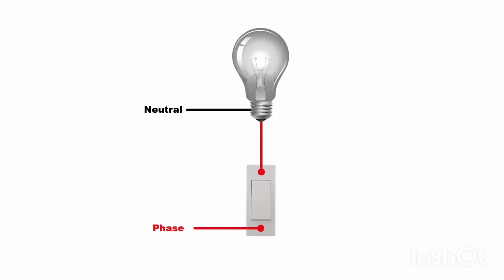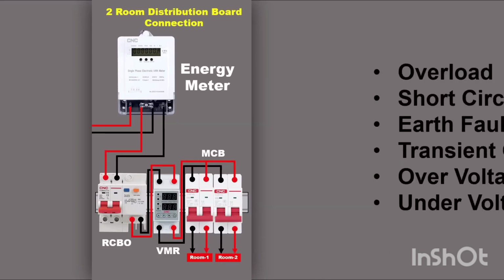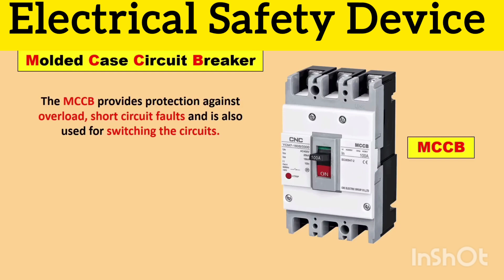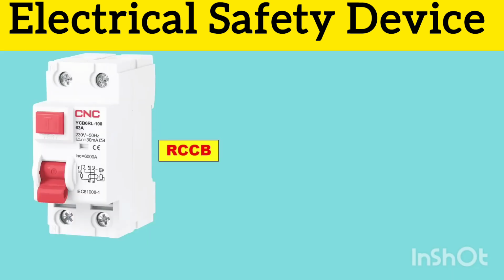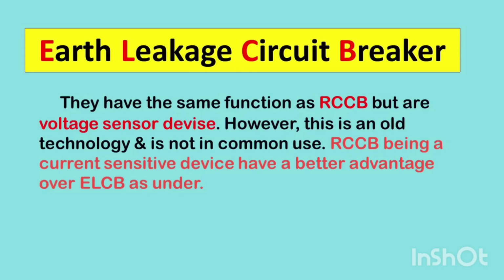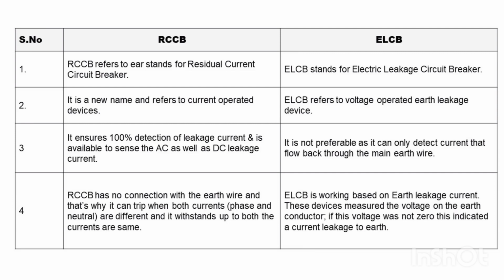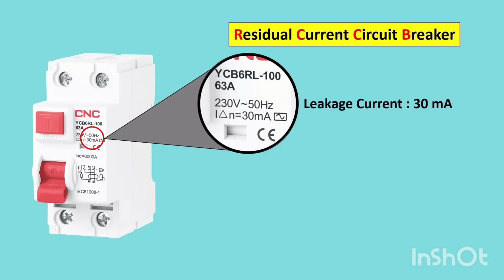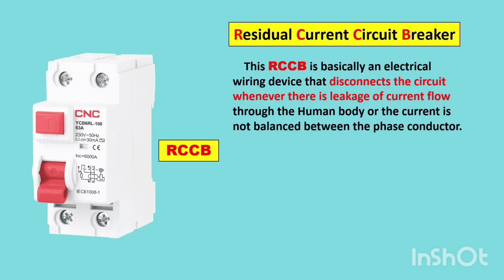MCB, MCCB, RCCB, RCBO, MPCB, ELCB, ISOLATOR, Electric Safety Device or Circuit Breaker Difference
About

MCB, MCCB, ELCB, RCCB, RCBO, RCD And MPCEB circuit breaker difference

What is Isolator ?

Isolator is a switching device which offers making and breaking of electric current in a Circuit, it doesn't provide any kind of protection.

What is MCB ?

The MCB is an electromechanical device that switches off the circuit automatically if an abnormality is detected. The MCB provide Protection from overload and short circuit.

What is MCCB ?

MCCB stands for Molded Case Circuit Breaker. It is another type of electrical protection device which is used when load current exceeds the limit of a miniature circuit breaker. The MCCB provides protection against overload, short circuit faults and is also used for switching the circuits. It can be used for higher current rating and fault level even in domestic applications.

What is RCCB ?

This RCCB is basically an electrical wiring device that disconnects the circuit whenever there is leakage of current flow through the Human body or the current is not balanced between the phase conductor.

What is RCBO ? RCBO is an automatic electrical switch is used to protect the circuit from overload, short

circuit, and earth fault. It is a combination of MCB and RCCB.

What is MPCB ?

MPCB are a specialized type of electrical protection device that is designed specifically for electric motor, it's provide protection against overload, Short circuit & Phase loss Protection, it can be also used to turn ON & OFF the Motor.

| Hope this video is going to be very Helpful for You

Hunnar with syyed.